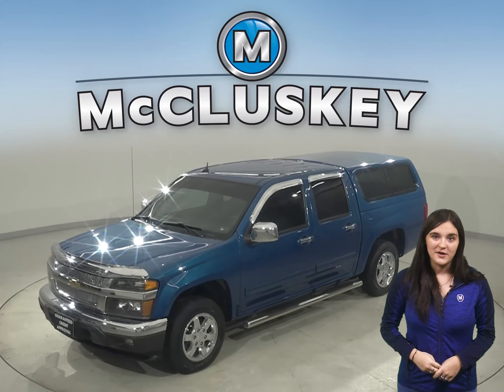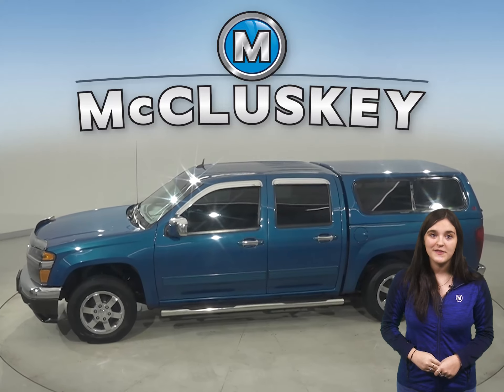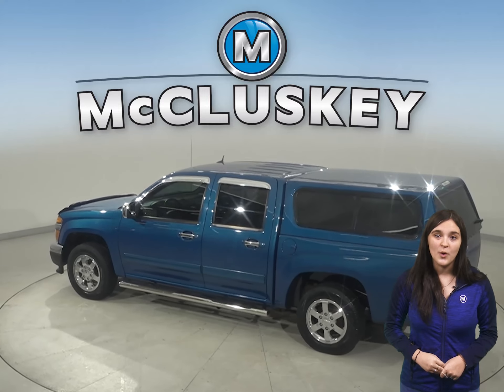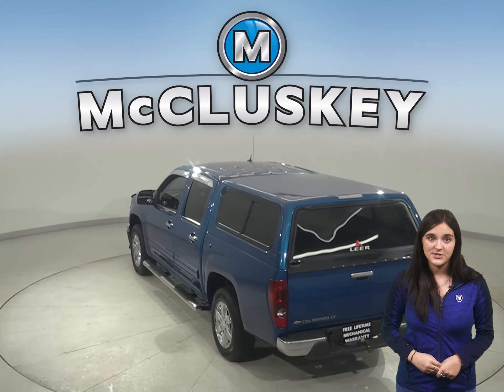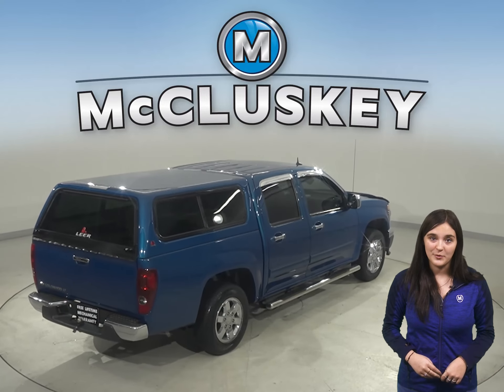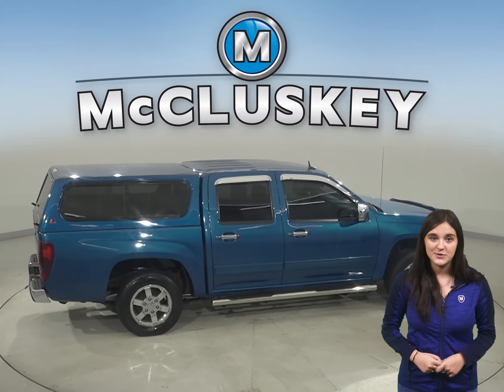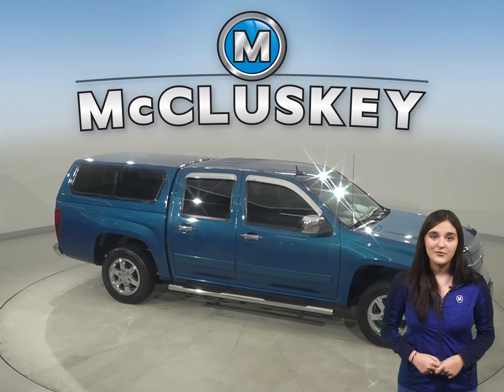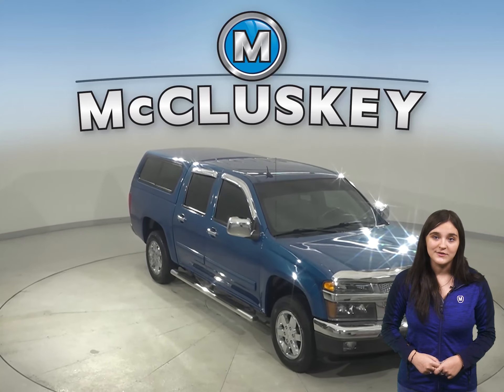A25446YT Pre-Owned 2012 Chevrolet Colorado 1LT RWD 4D Crew Cab Test Drive, Review, For Sale -